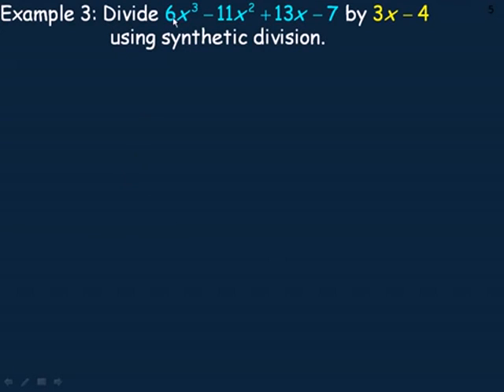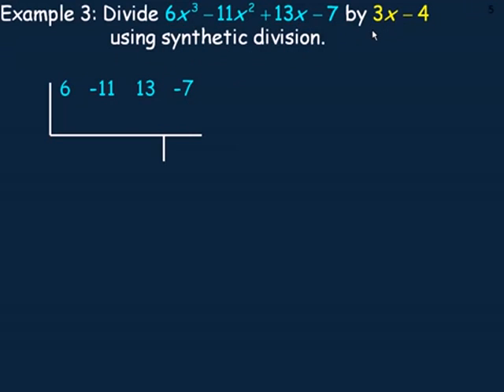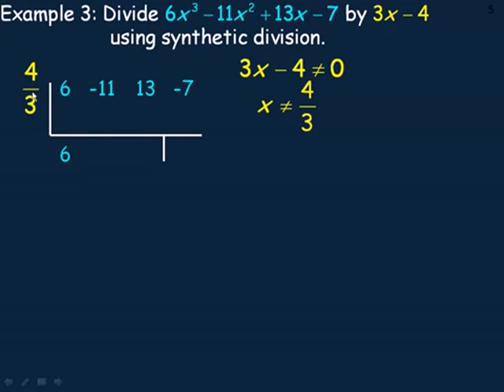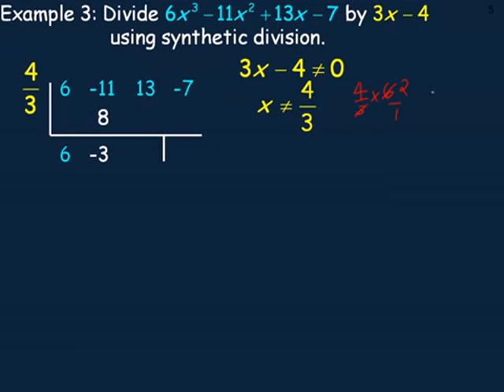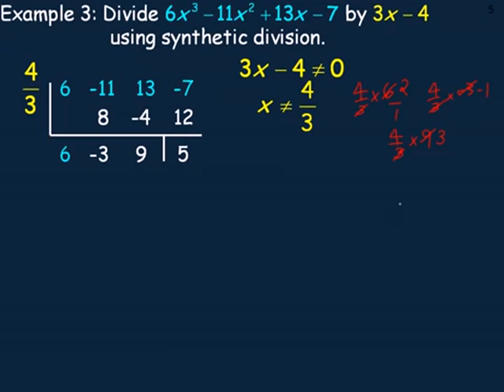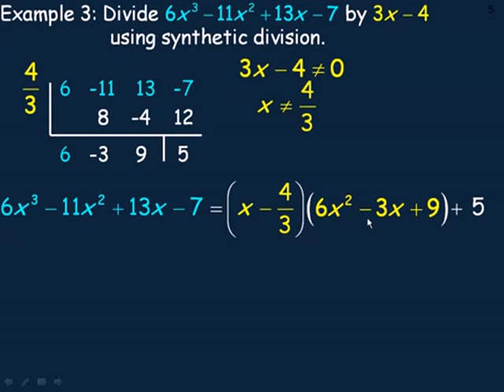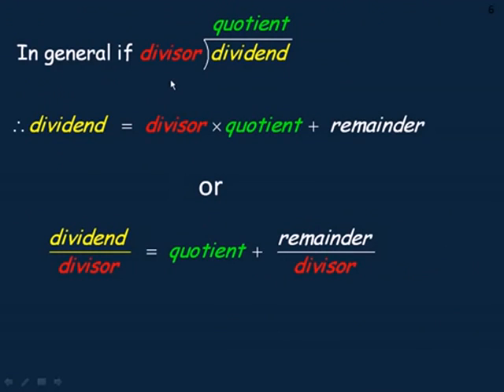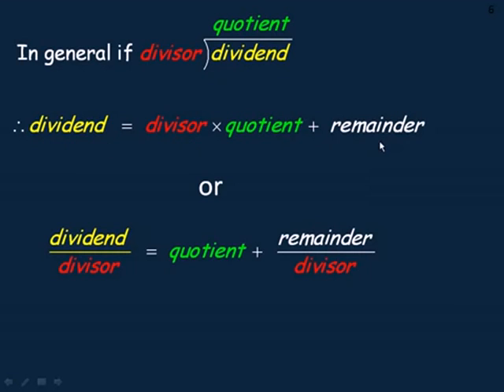Dividing Polynomials and the Remainder Theorem Part 2